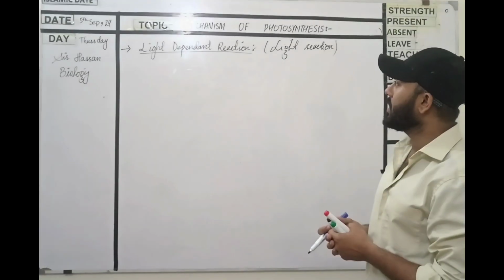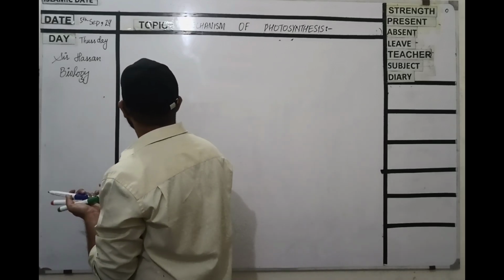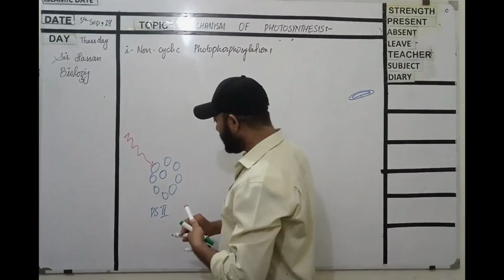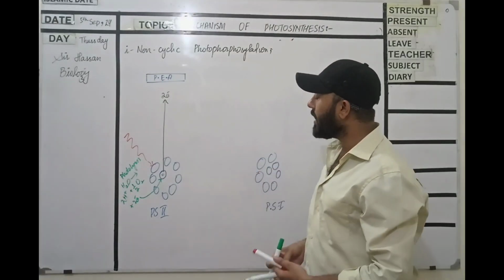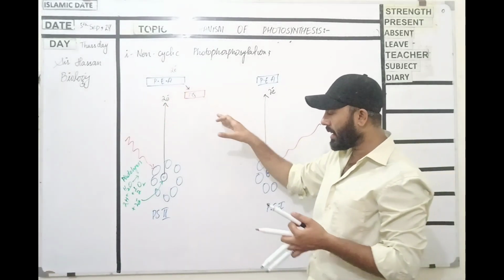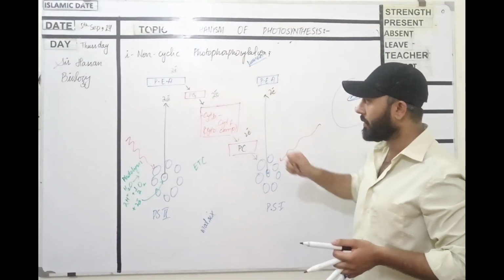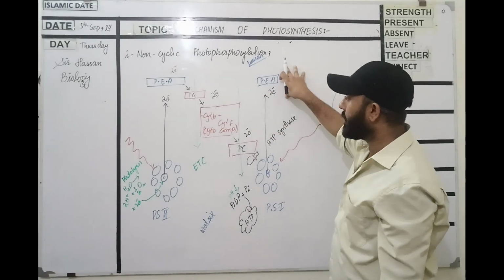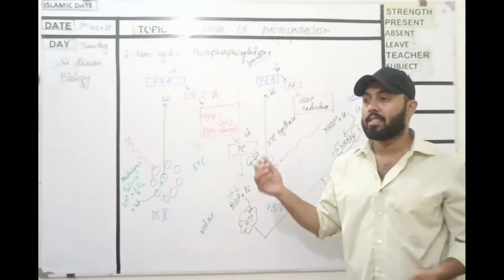Photosynthesis, Light reaction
Fsc Biology: Chapter: Bioenergetics.
(All boards)
Topic: Light reaction (Light dependent Reaction)